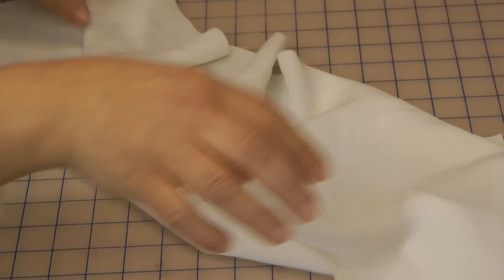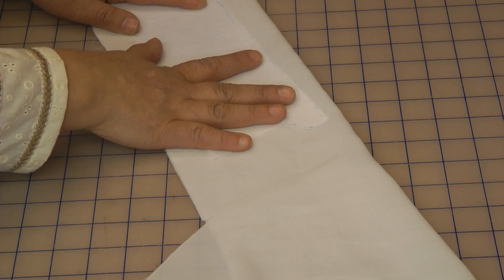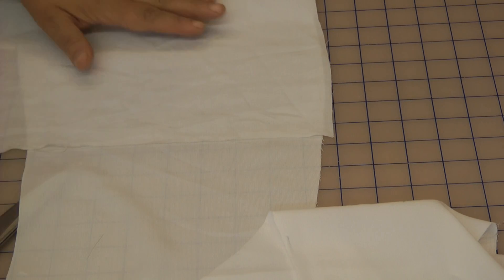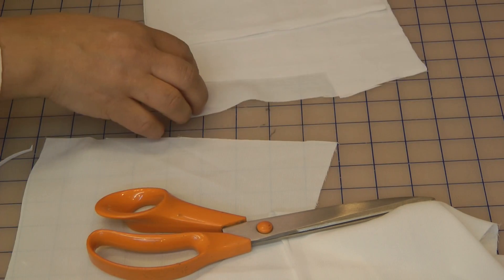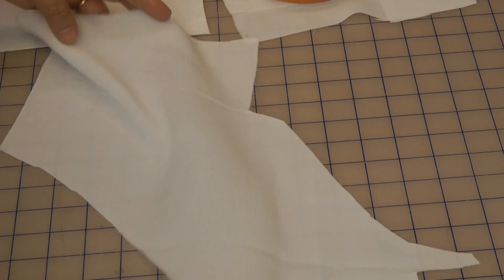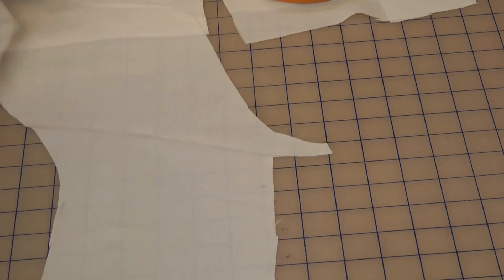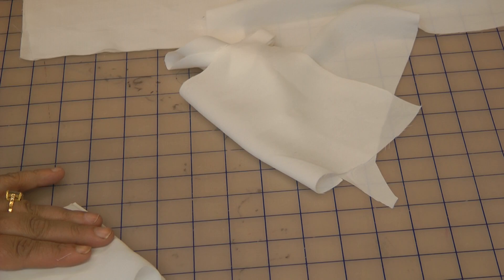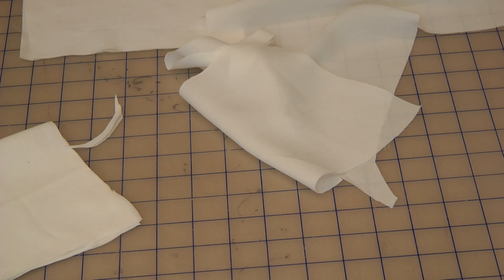4 cutting collar and cuffs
how to sew a shirt